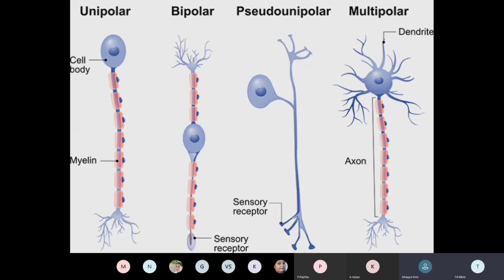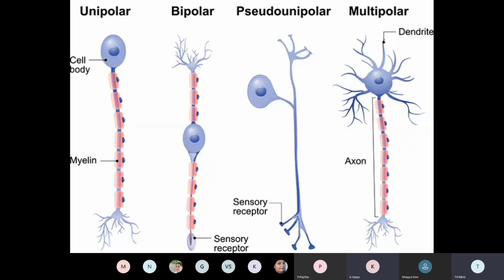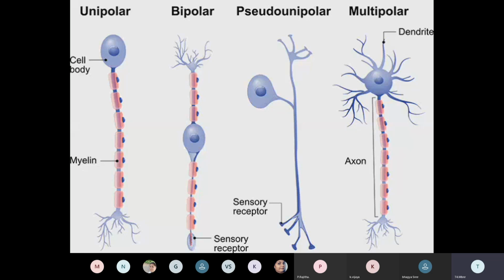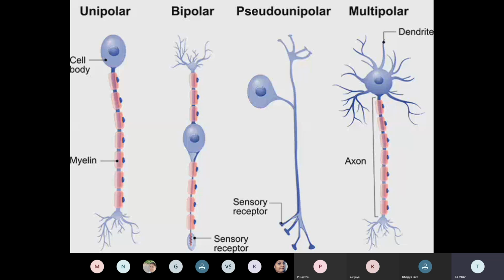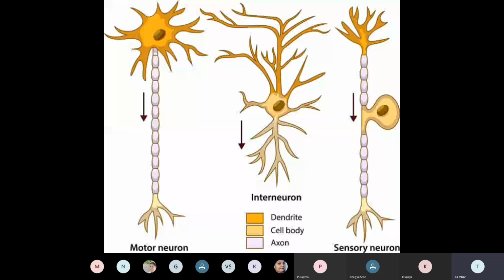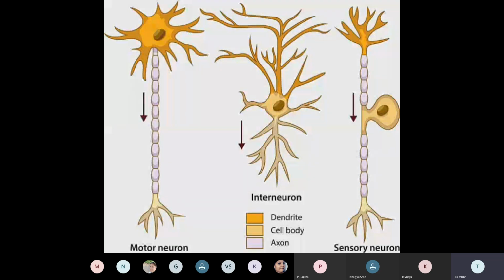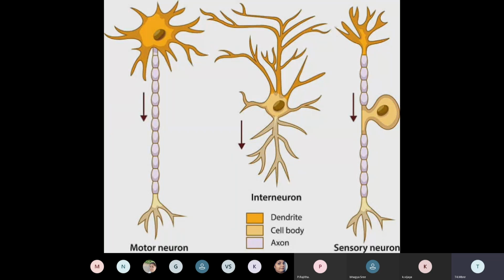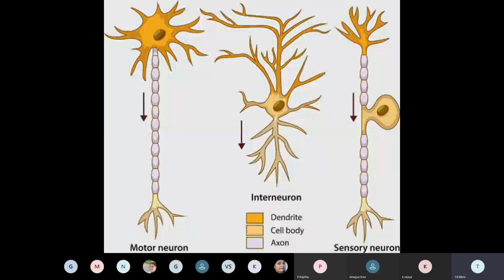TTWRDC [W] MAHABUBNAGAR-Types of neurons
COVID CLASSES VEDIO